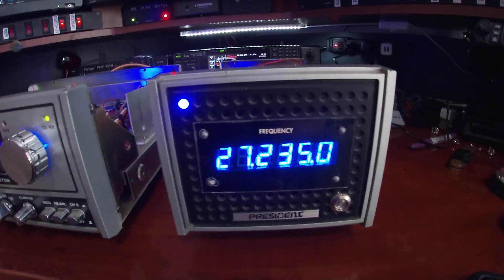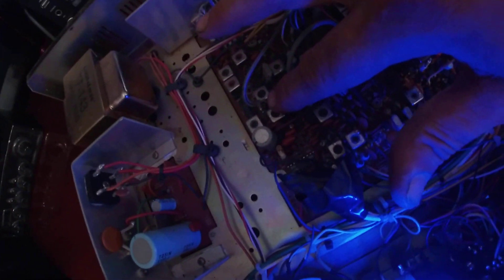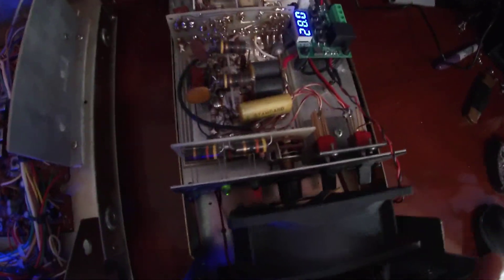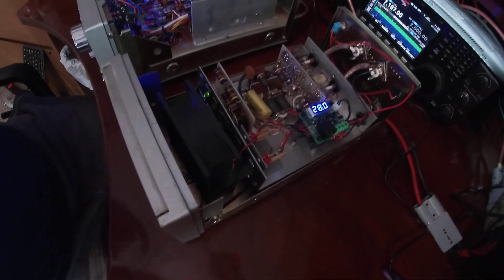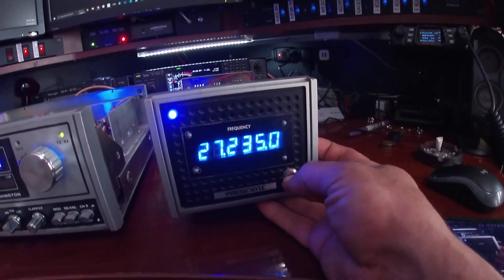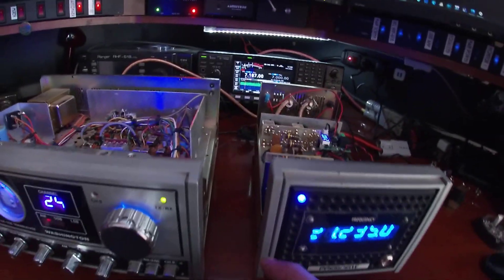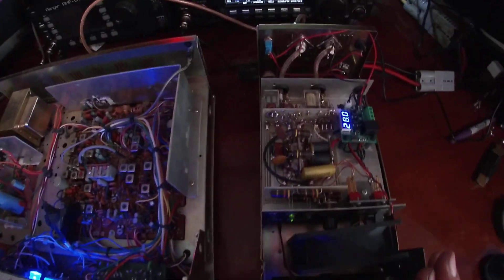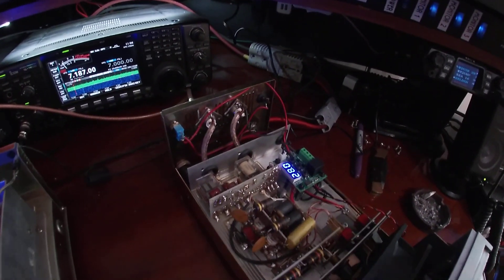President Washington frequency counter. What’s inside?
a quick overview of my custom frequency counter/amp in a president speaker